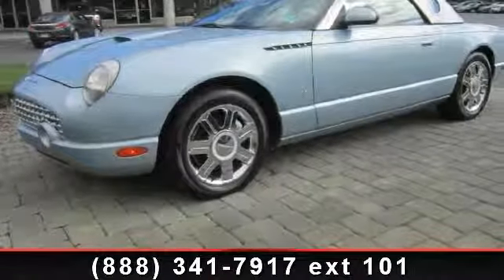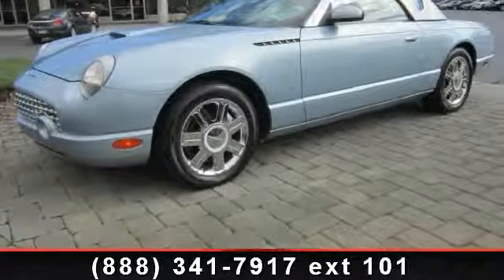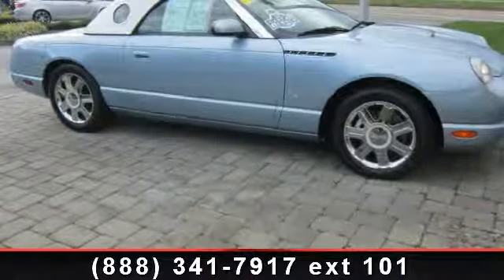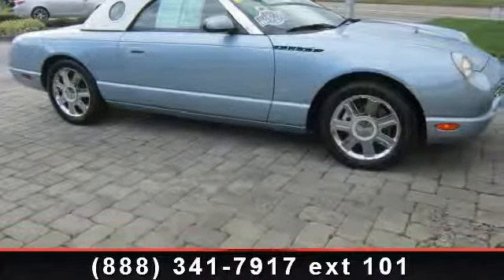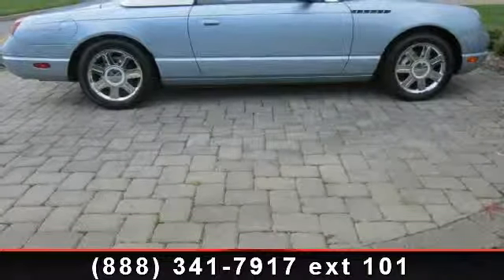2004 Ford Thunderbird - Perrine Buick GMC - CRANBURY, NJ 08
CARFAX 1-Owner. Very Well Kept. Leather is in great condition, Top looks great. Also has the hard top, Leather Seats, Dual Zone A/C, Chrome Wheels, CD Changer, Very clean inside and out. 4 Star Driver Front Crash Rating. CLICK NOW!KEY FEATURES INCLUDELeather Seats, Multi-CD Changer, Aluminum Wheels, Dual Zone A/C, Traction Control Keyless Entry, Remote Trunk Release, Steering Wheel Controls, Bucket Seats, 4-Wheel ABS. Deluxe with Light Ice Blue Metallic exterior and Black Ink interior features a 8 Cylinder Engine with 280 HP at 6000 RPM*. EXPERTS ARE SAYINGEdmunds.com's review says Fun to drive and fun to be seen driving, the Thunderbird successfully straddles a fine line between luxury and performance.. 4 Star Driver Front Crash Rating. 5 Star Driver Side Crash Rating. SHOP WITH CONFIDENCECARFAX 1-Owner BUY FROM AN AWARD WINNING DEALERGreat reasons to buy from us.  We've been in business since 1927.